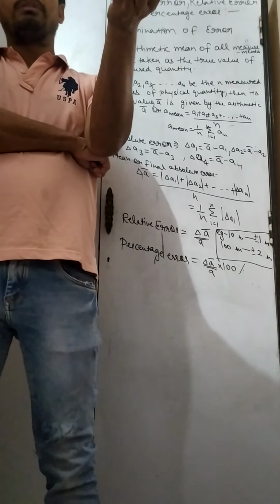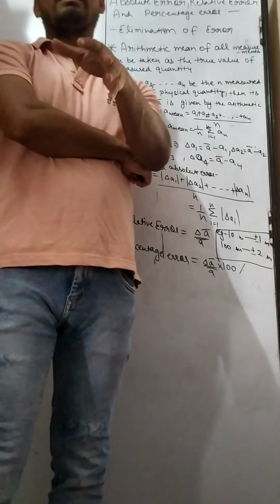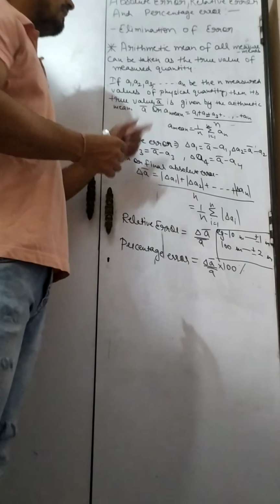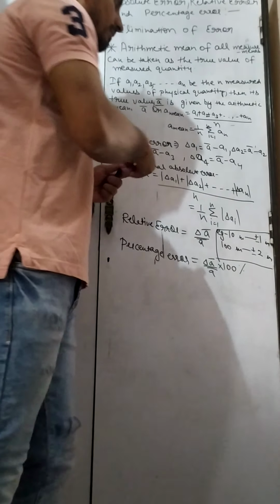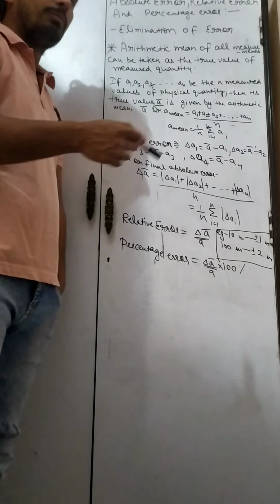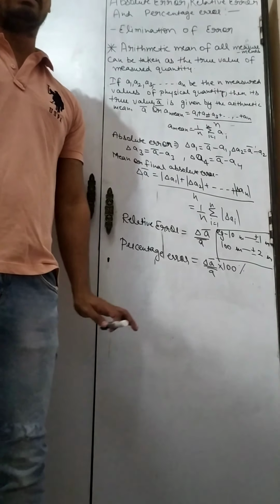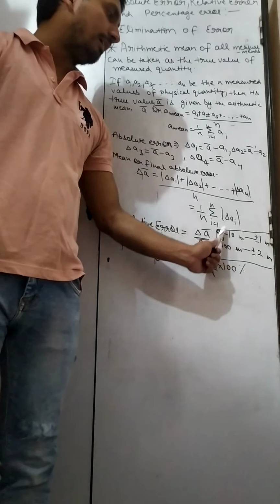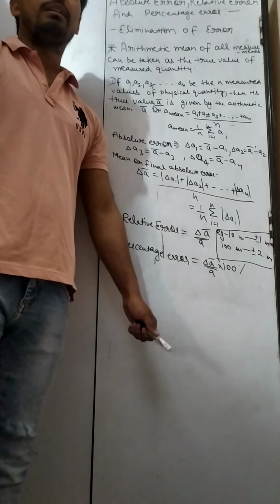Error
Error# Units and Dimension# Physics class 11# Sharad sir tutorial